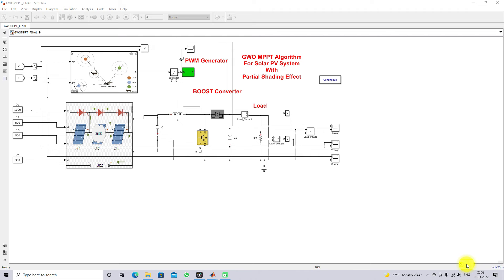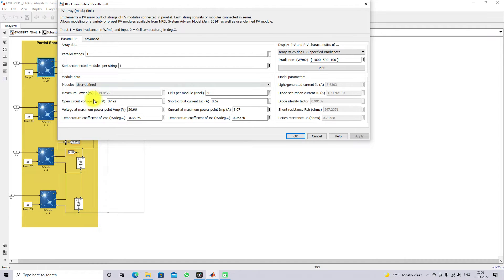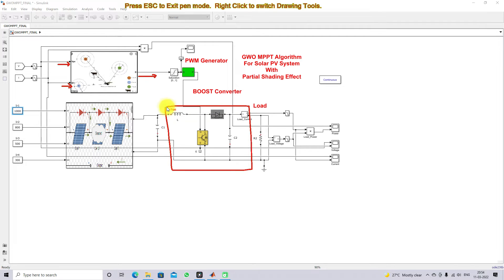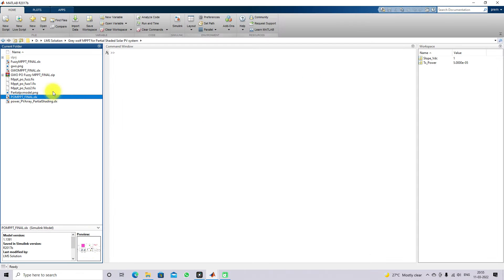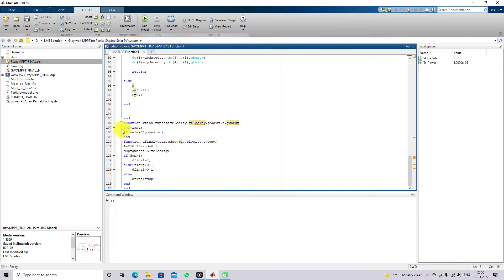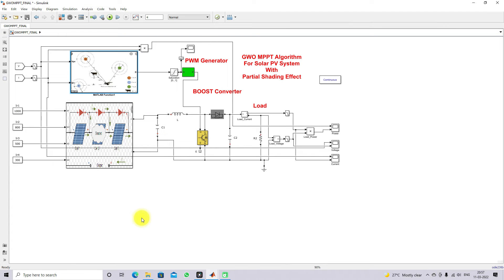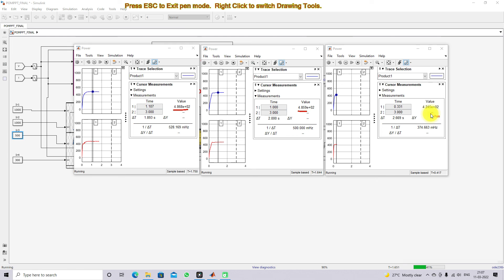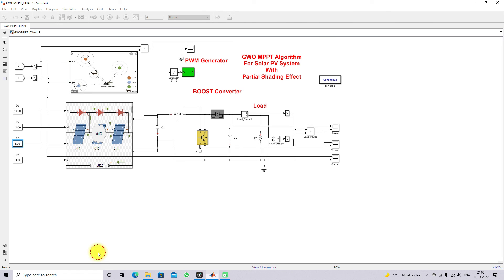MPPT | GWO MPPT Fuzzy MPPT PO MPPT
GWO MPPT Fuzzy MPPT PO MPPT

This video explains the comparisons of GWO mppt, PO mppt, and fuzzy mppt for solar pv system under partial shading effect in MATLAB simulation.

00:00 Intro
00:39 Simulation model explanation
05:50 Simulation results under uniform Irradiance (1000,1000,1000,1000)
09:57 Simulation results under partial shading (1000,1000,1000,300)
13:01 Simulation results under partial shading (1000,1000,500,300)

1. MATLAB modelling of Solar PV cell and Solar PV Array Using a mathematical equation.
2. How to find I-V and PV Characteristics of the modelled solar PV array in MATLAB.
3. MATLAB Implementation of Maximum Powerpoint Algorithm for solar PV array with a stand-alone system.
4. MATLAB Implementation of solar MPPT charger controller for a solar PV system.
5. MATLAB Implementation of a grid-connected solar PV system.

project eee
matlab projects
phd projects